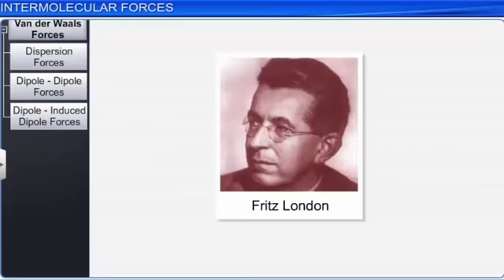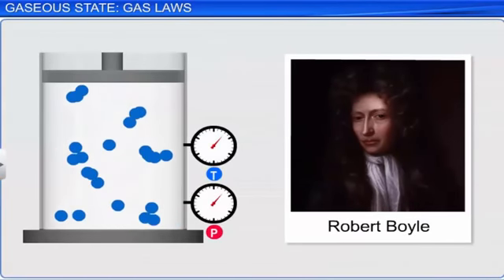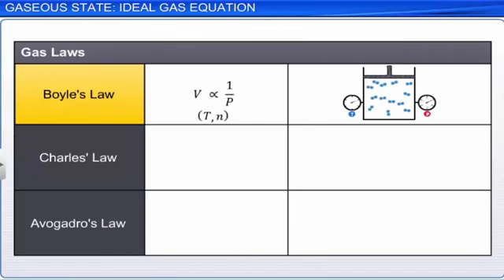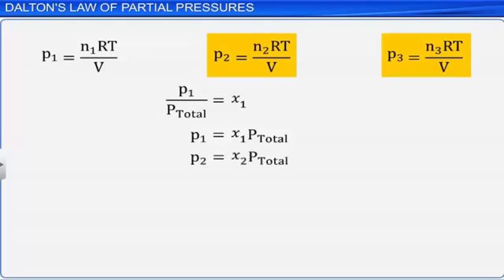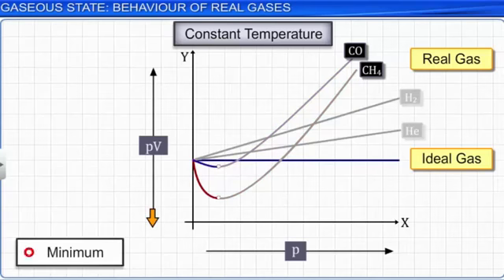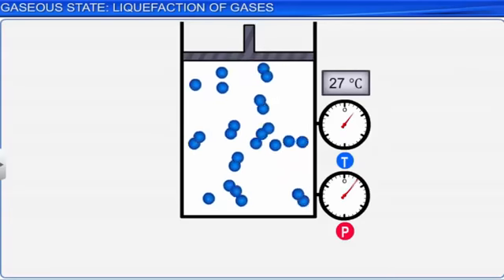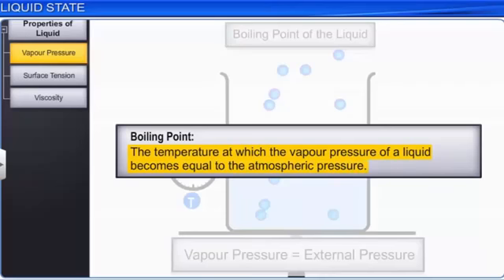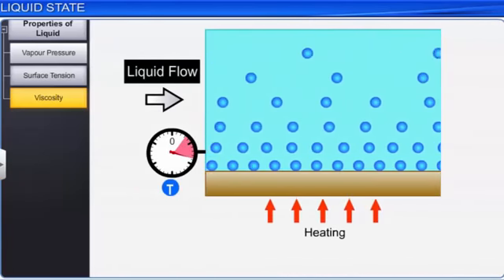States of Matter